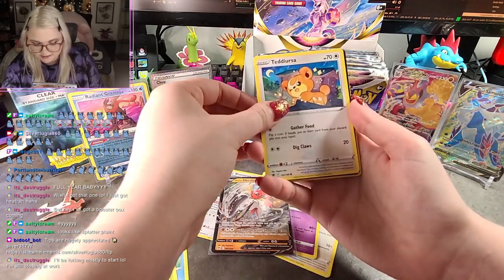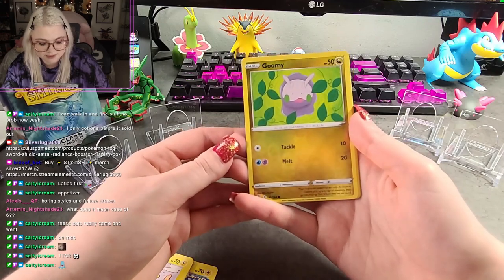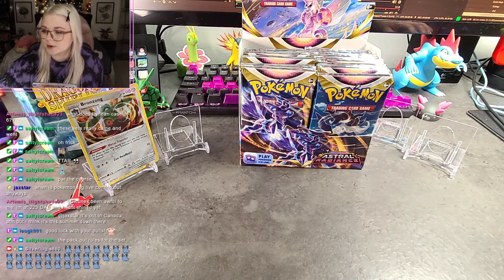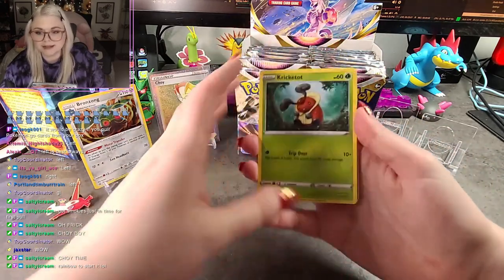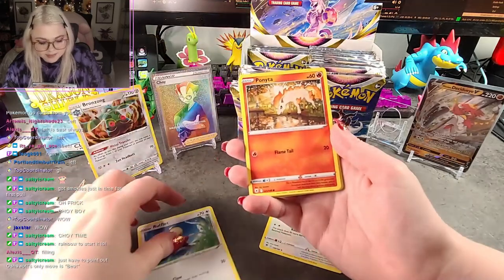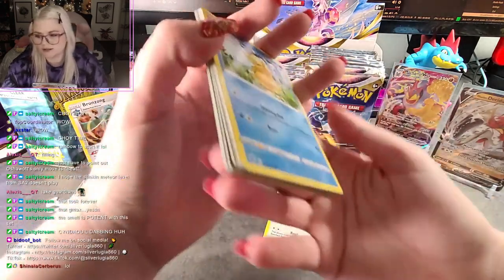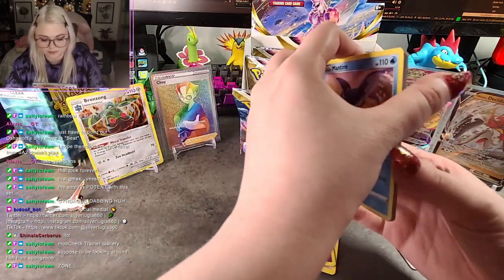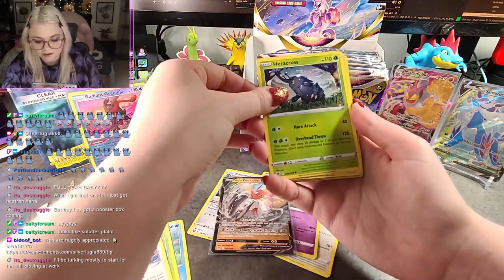FANTASTIC BOX 💫 Pokemon Astral Radiance Booster Box Opening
One of my best booster box openings ever! Super fun set

0:00 - Latias Pin Blister
6:49 - Box Opening